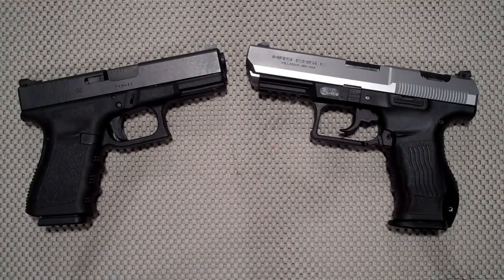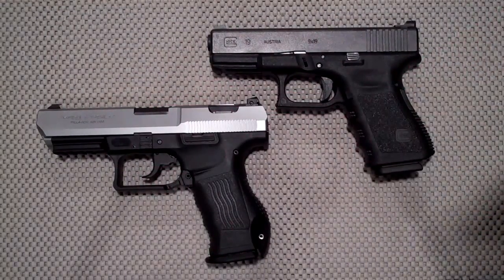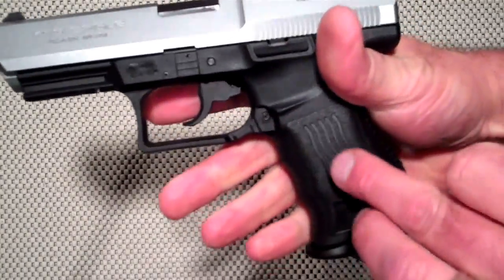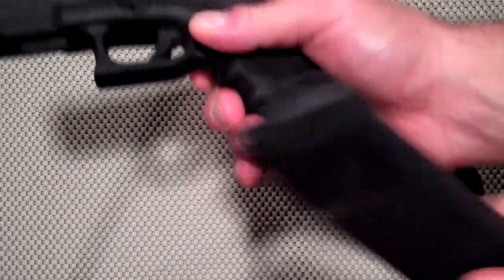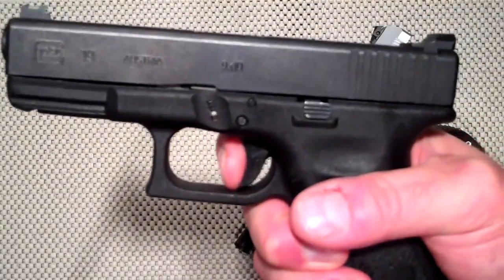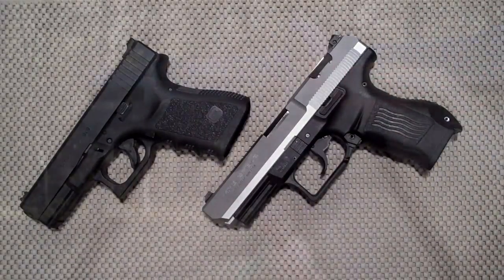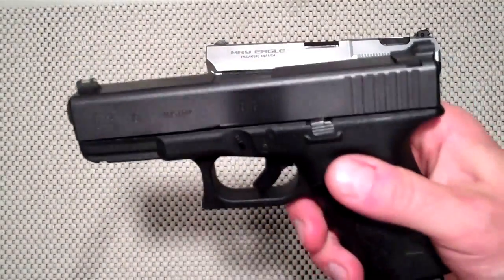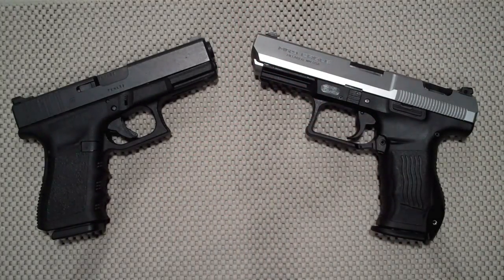Glock 19 vs Magnum Research MR9 - TheFireArmGuy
This is a comparison video of the Glock 19 versus the Magnum Research MR9.  These are both excellent 9mm handguns however there are some features that seperate them.  Most everything is reviewed in this comparison.